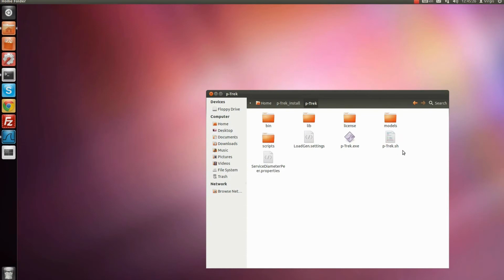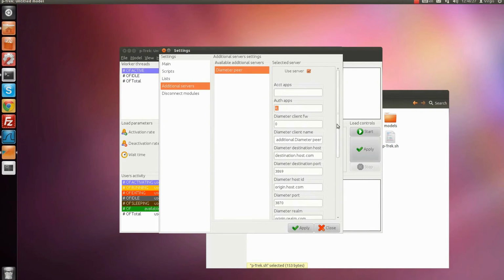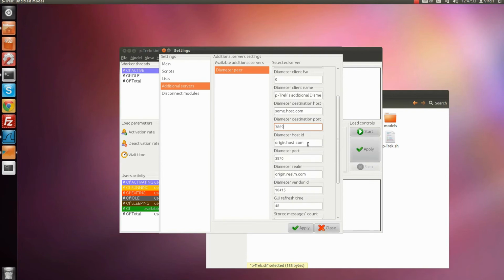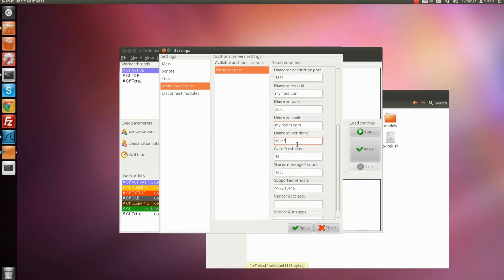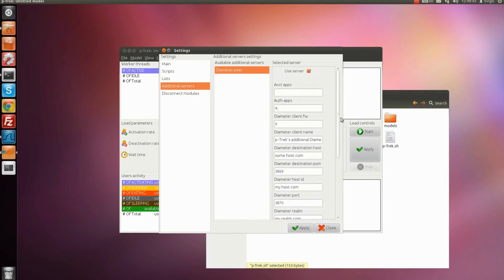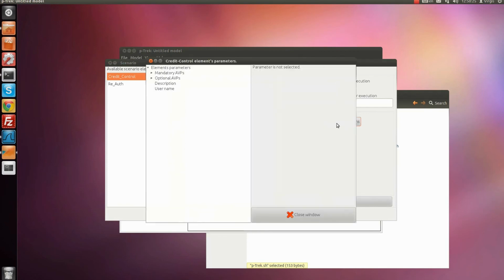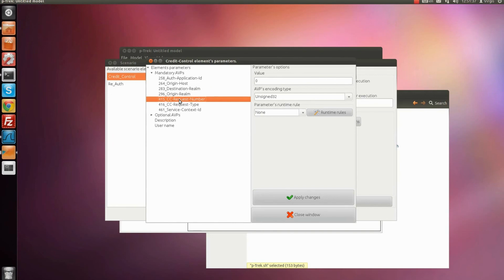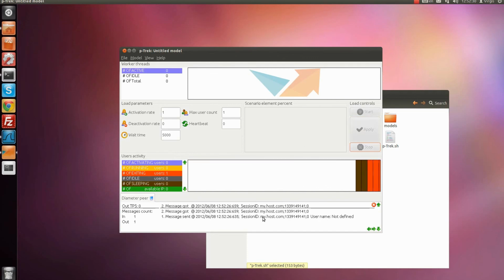3. Configuring Diameter peer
This tutorial video demonstrates how to configure p-Treks additional server "Diameter peer".